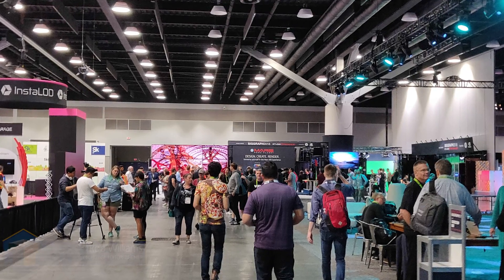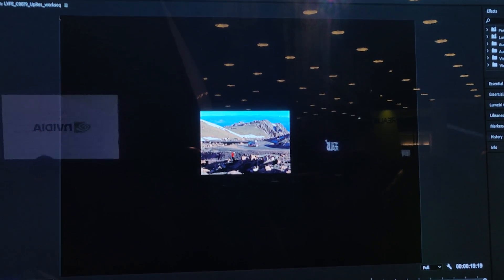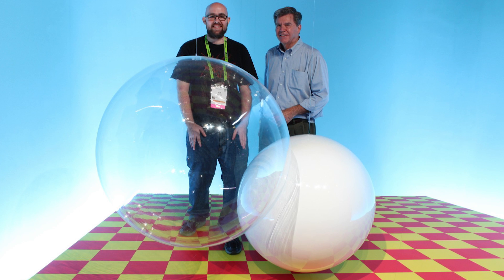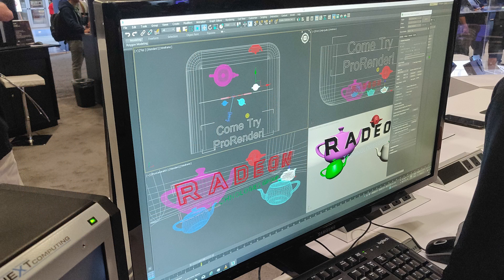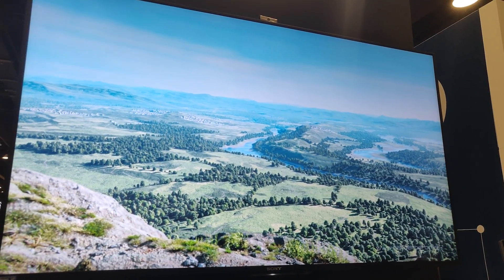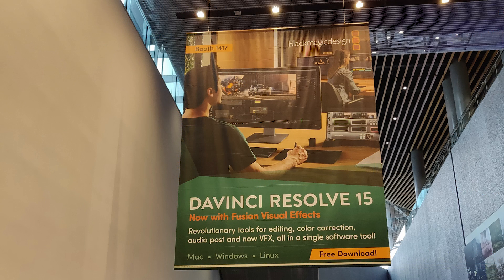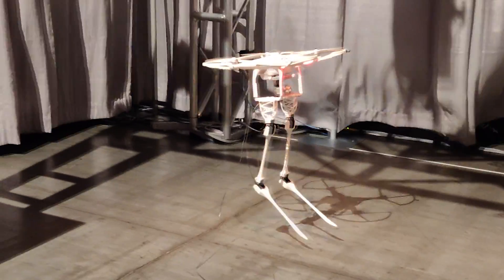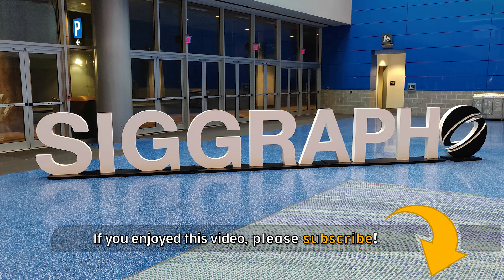Takeaways From SIGGRAPH 2018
We're taking a look at the coolest stuff to come out of SIGGRAPH 2018. Written article

TIMESTAMPS
0:00 Intro
0:28 NVIDIA's ray traced aspirations
2:42 AMD's latest workstation offerings
4:15 Intel procedurally teases us
5:22 A bit about renderers
6:20 Emerging (and weird) technologies
8:00 Oh so crazy expensive GPUs
8:25 Wrapping up